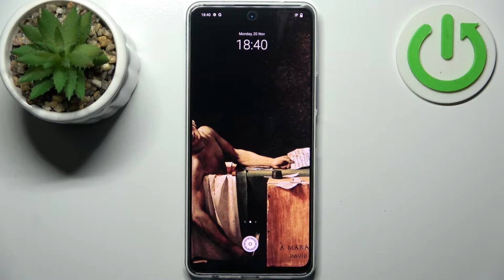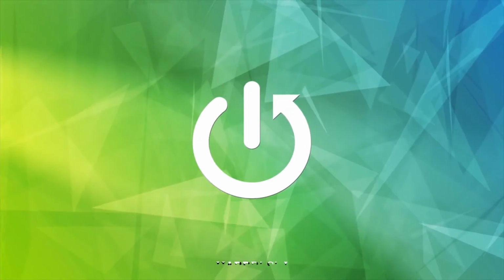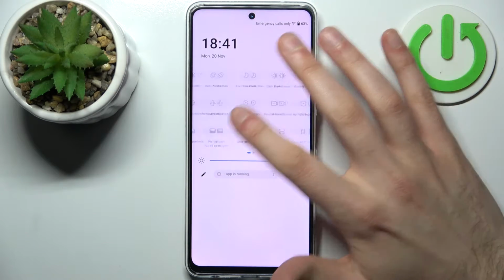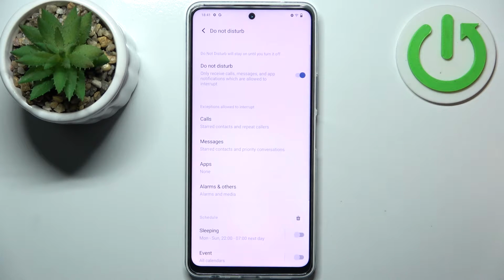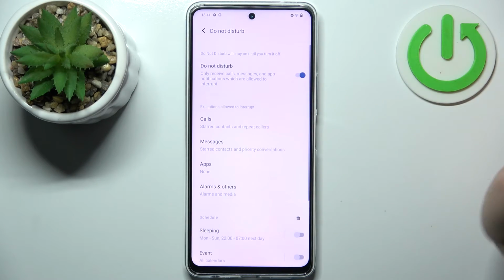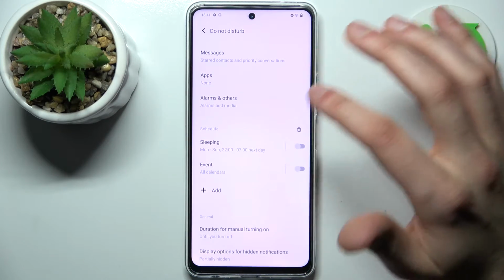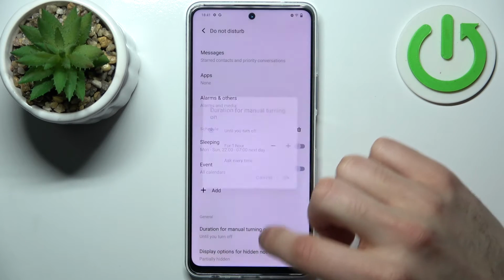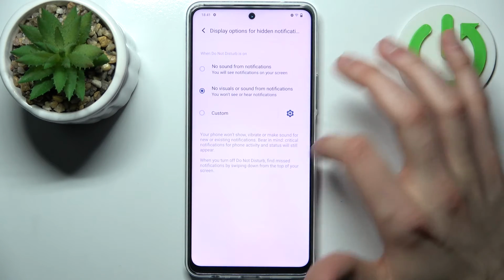How to Enable Do Not Disturb Mode in VIVO Y200 – Turn Off Sounds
If you're wondering how to turn on the do not disturb mode in your VIVO Y200, then here we are coming with help! In this tutorial, we would like to guide you to a proper section, which will allow you to easily turn on the do not disturb mode, which will turn off all sounds and vibrations. So let's follow all shown steps and successfully enable the do not disturb mode in VIVO Y200!

How to activate do not disturb in VIVO Y200? How to set up do not disturb in VIVO Y200? How to configure do not disturb in VIVO Y200? How to switch on do not disturb in VIVO Y200? How to customize do not disturb in VIVO Y200? How to change do not disturb settings in VIVO Y200?